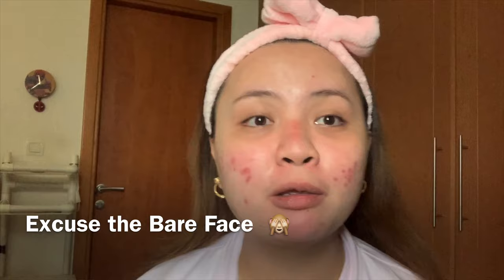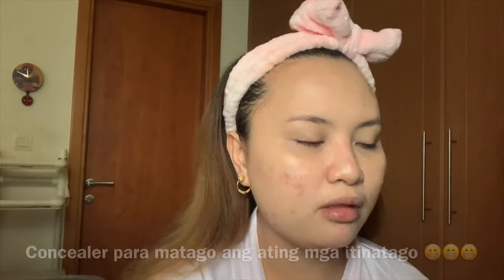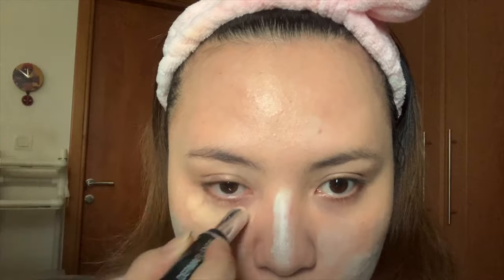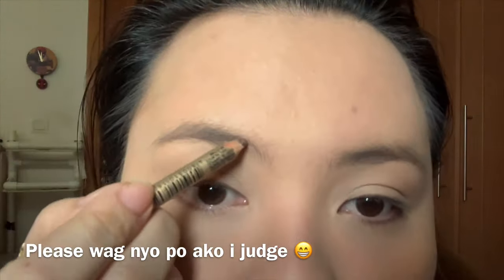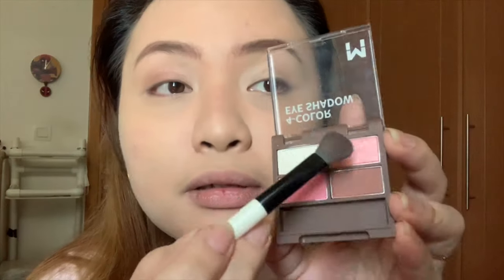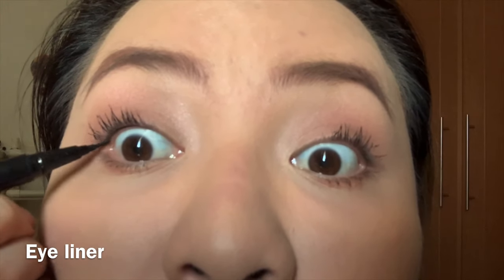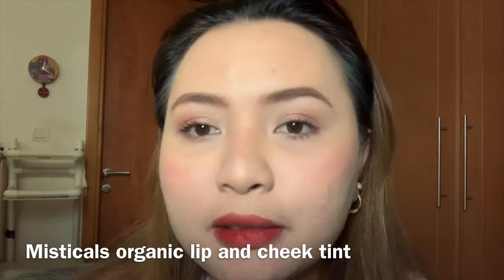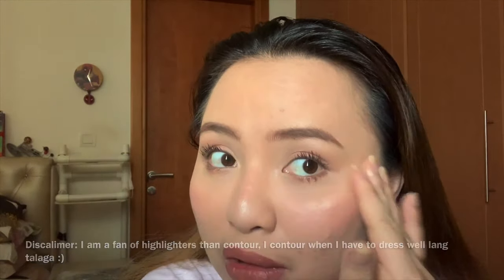My Everyday Make Up Tutorial • Mitch Cadena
I just wanted to share to you guys my daily make up look, I don’t really use expensive make-up I just play with colors and hues.